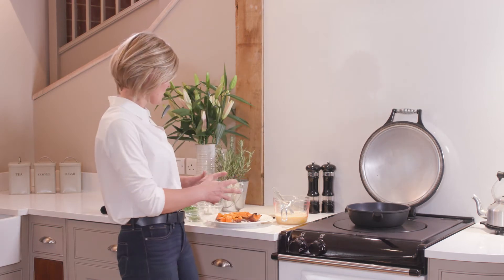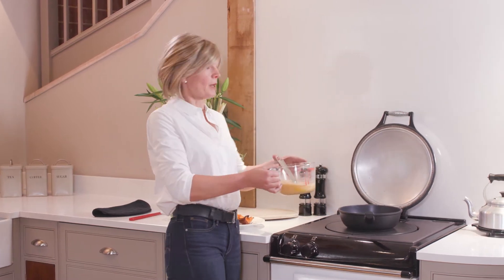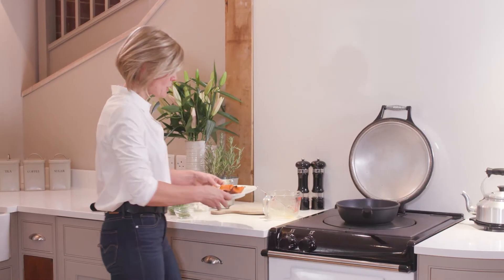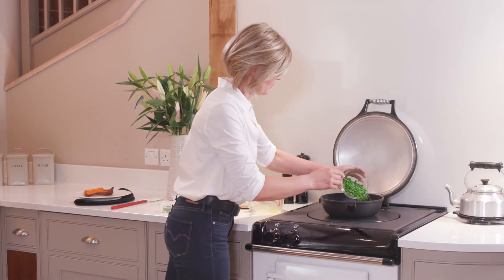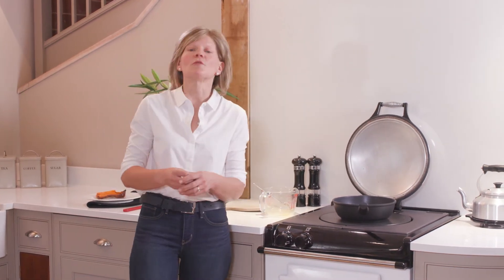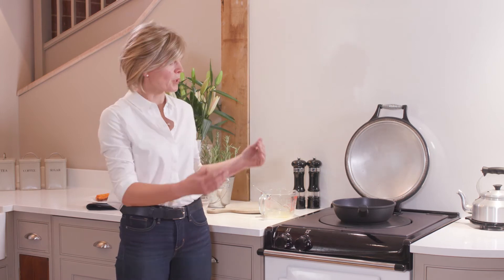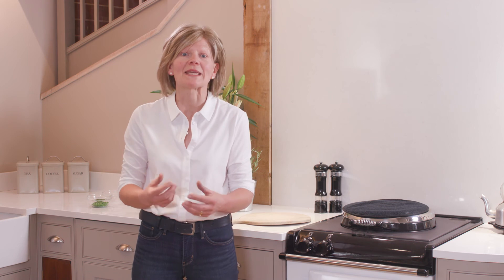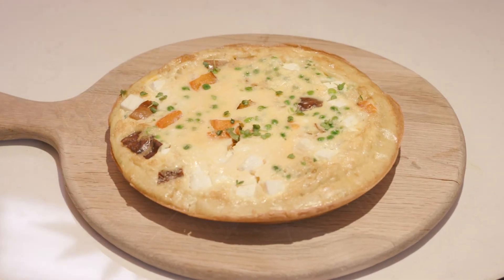AGA 60 Frittata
Learn how to cook a Frittata on the AGA 60.